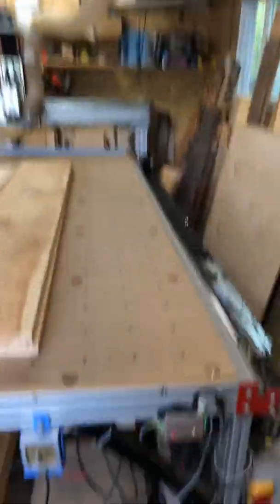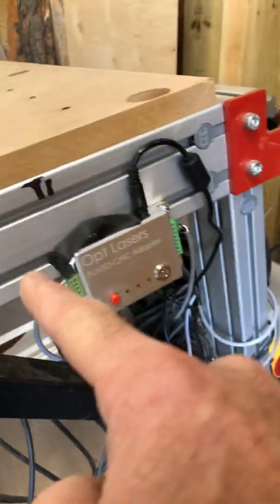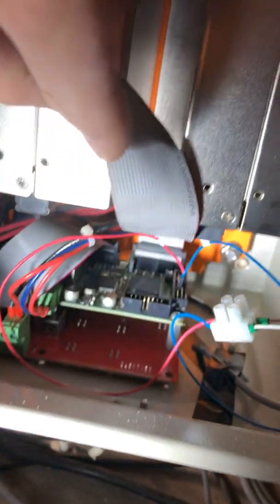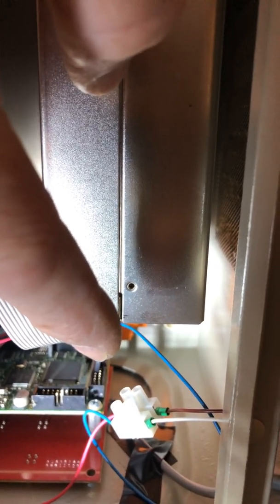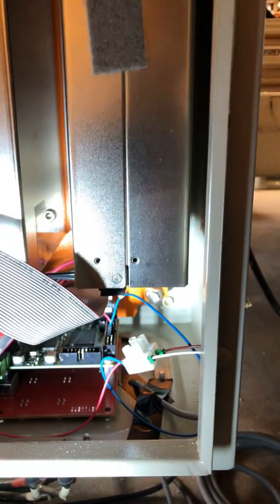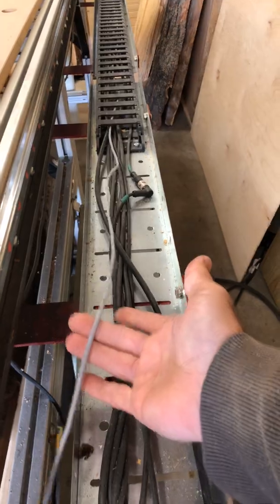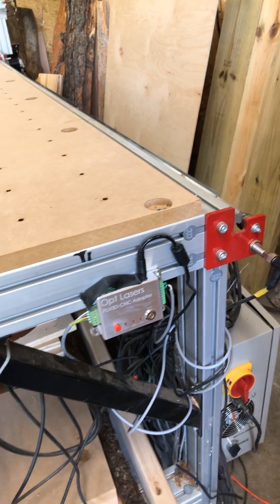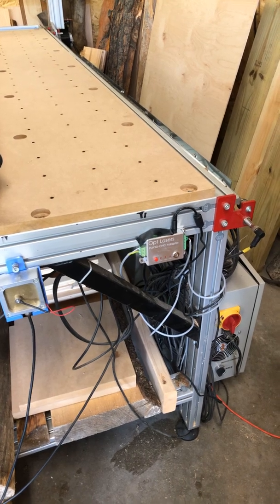Hardware connection for Opt Lasers to Avid CNC Pro 4896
In this video, I show you how to set up the hardware and how I mounted it for the Opt Lasers connection to my Avid CNC pro 4896.